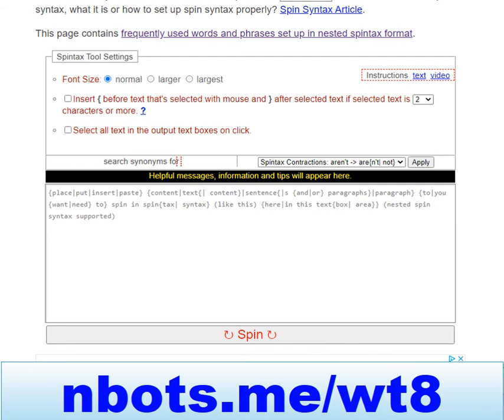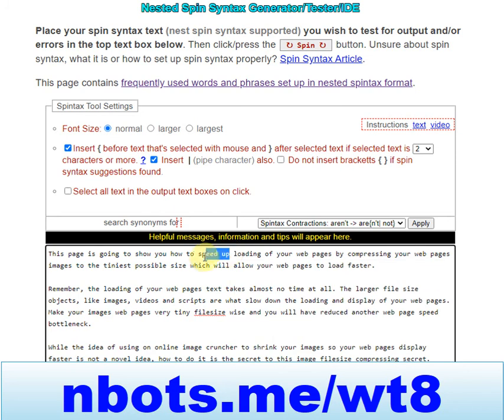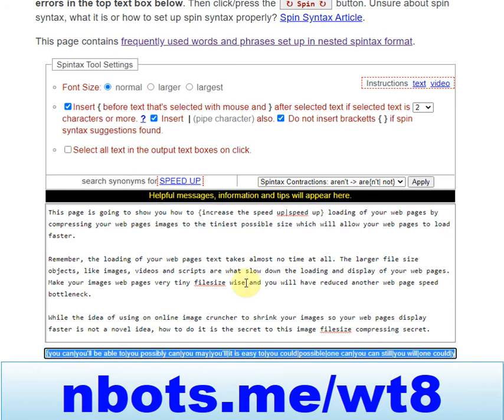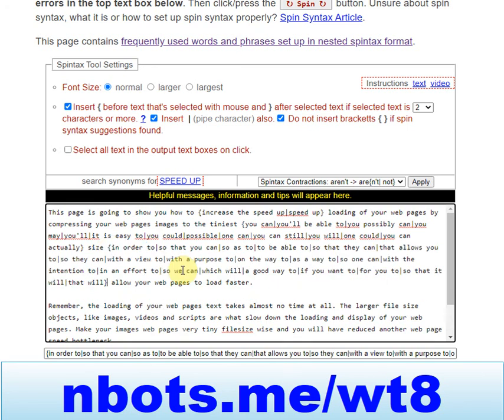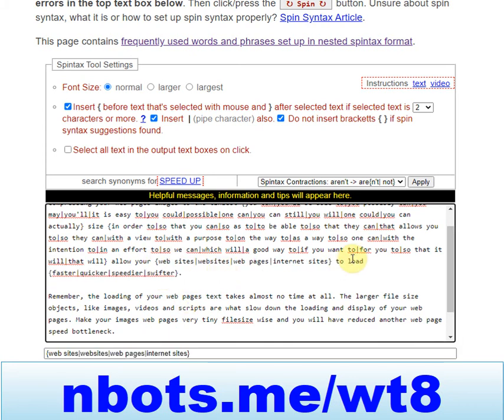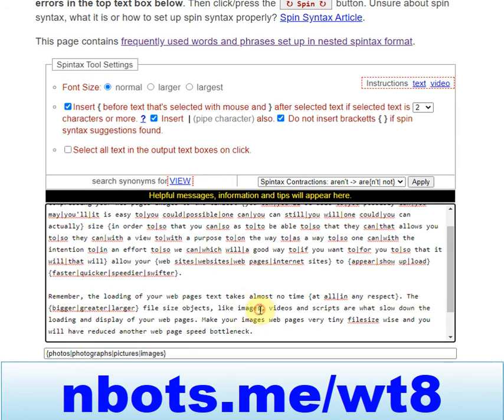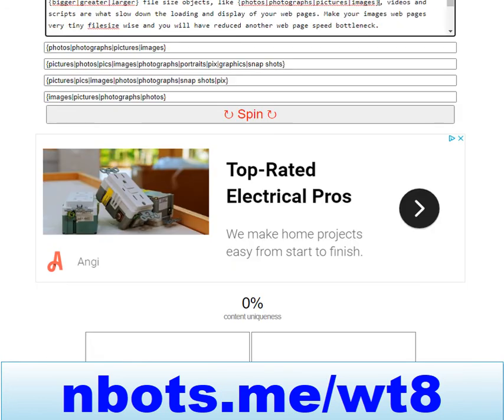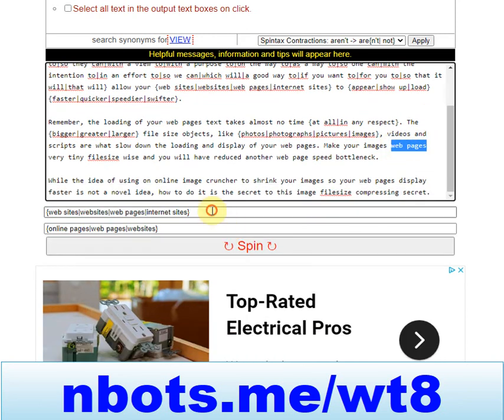FREE Content Spinner ◠ ◡ with Spin Syntax Spintax Replacement {Ideas|Suggestions|Tips}